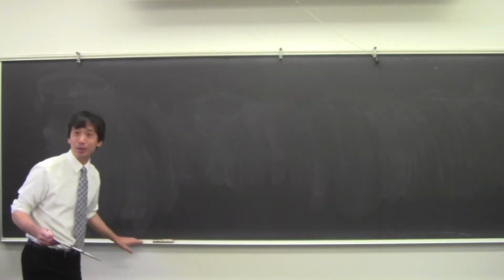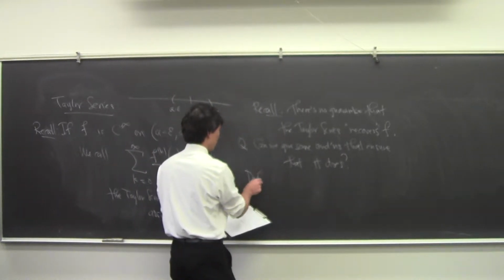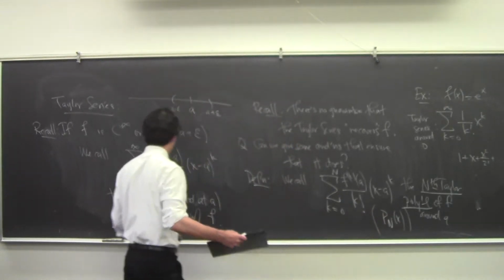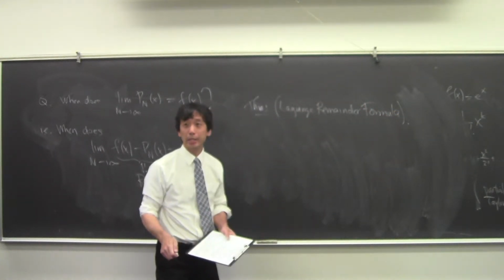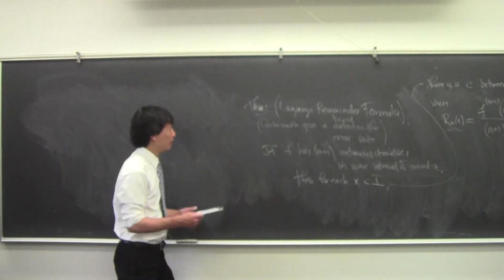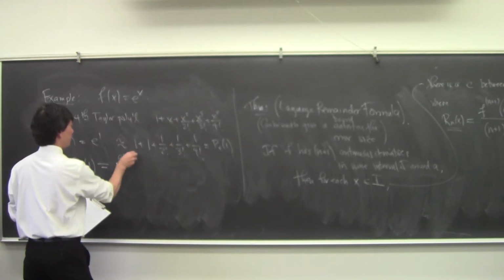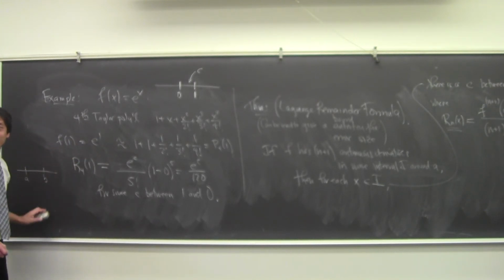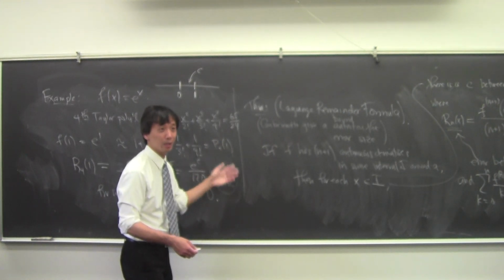Math 031 Spring 2018 043018 Lagrange Remainder Theorem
Definition of Taylor polynomial; of remainder (error).  Statement of Lagrange Remainder Theorem.  Example.